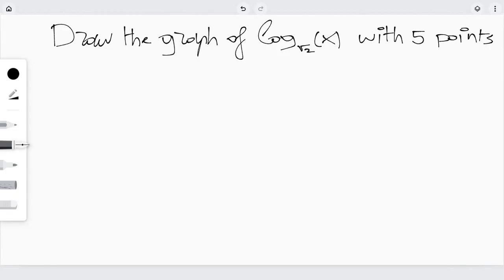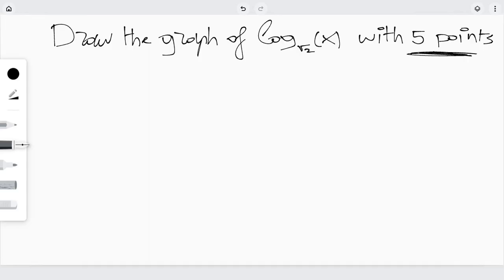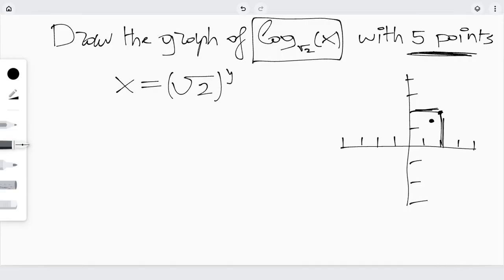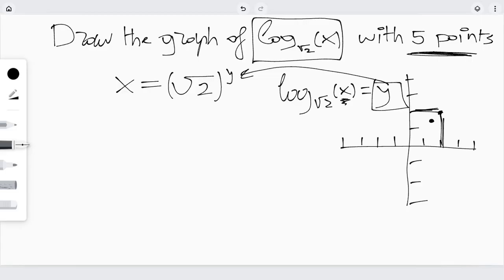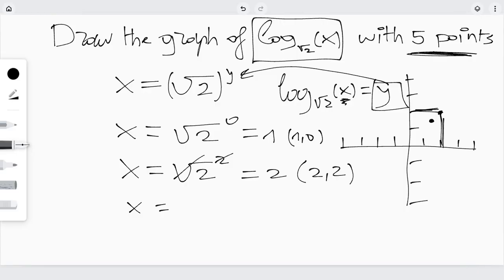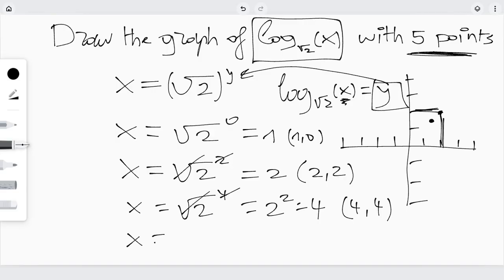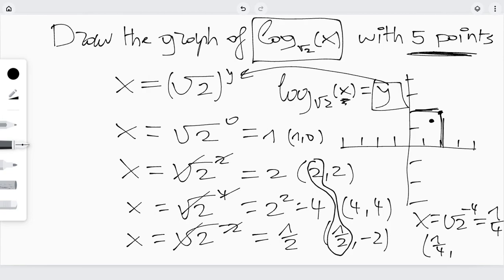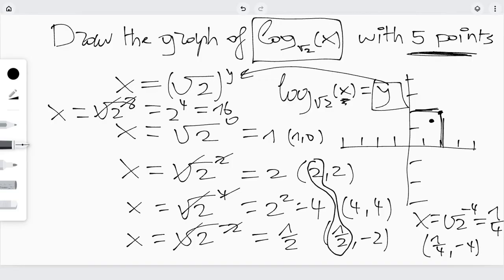Drawing Logarithmic Functions By Hand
In this video I show you how to easily draw a logarithmic function by choosing the right exponents to find coördinates...